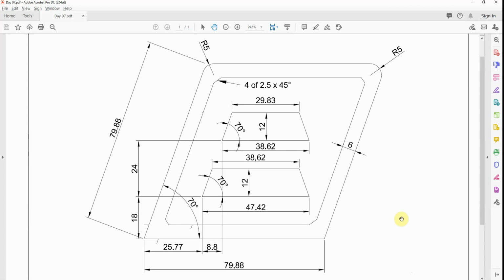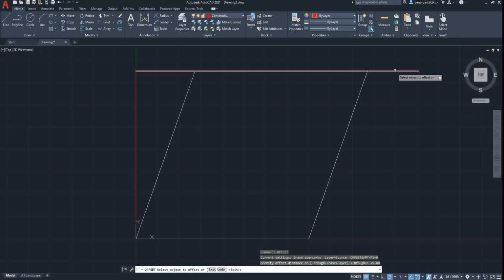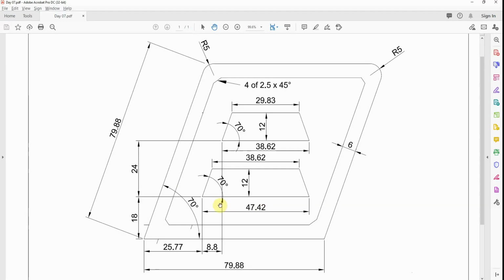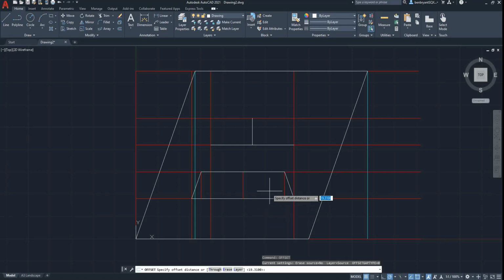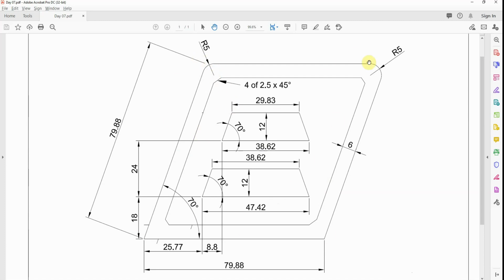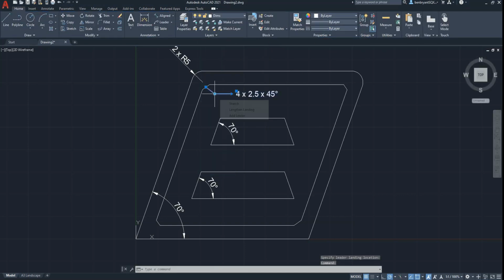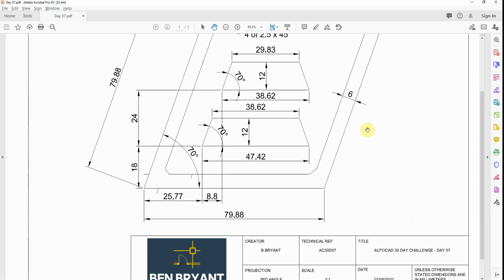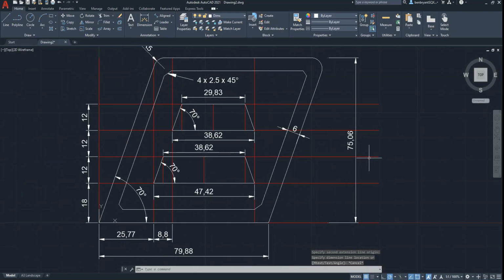AutoCAD 30 Day Challenge - Day 07 - Solution, Walkthrough and Explanation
Seventh day of the challenge, this challenge will help you learn to use the Line, Rec, Angles, Fillet, Chamfer, Offset and Dims tools.